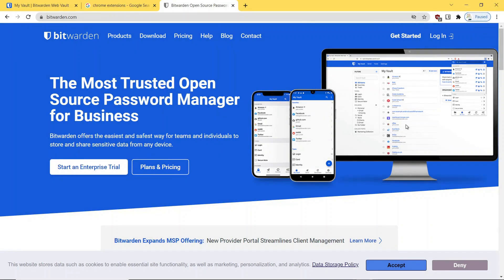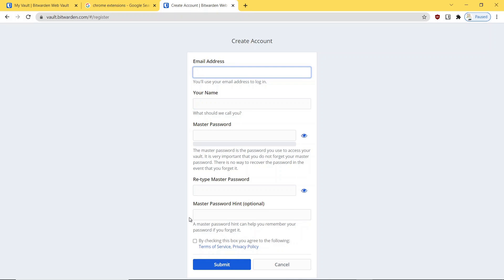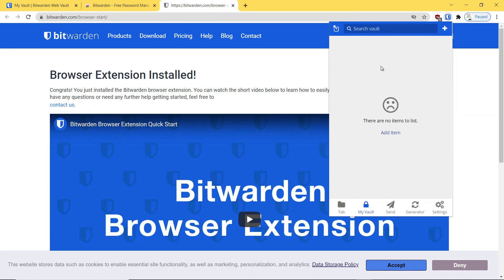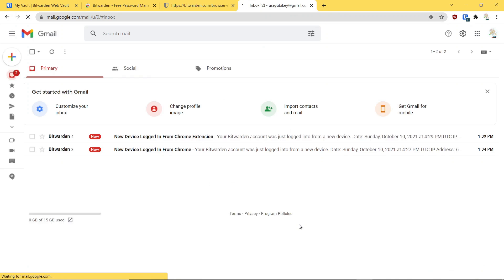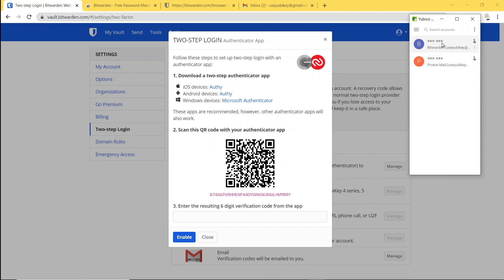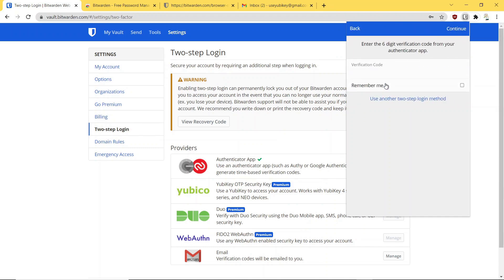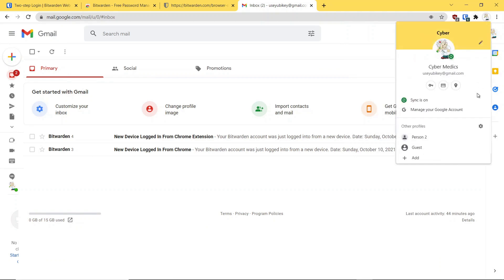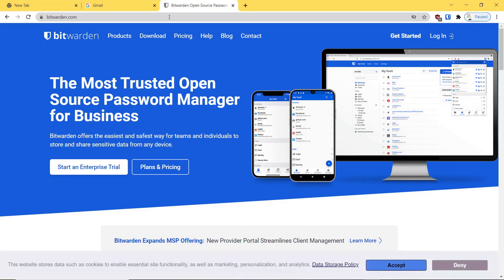Bitwarden Secured with Yubico Yubikey!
BitWarden is an Awesome Capability to make your on-line life secure and easy! We detail how to setup a the free BitWarden account and add Gmail. Also show how to add Yubikey to your account.
Also see our follow-on video if you interested in BitWarden Premium features: How to Secure Passwords and Manage an Organizational Account